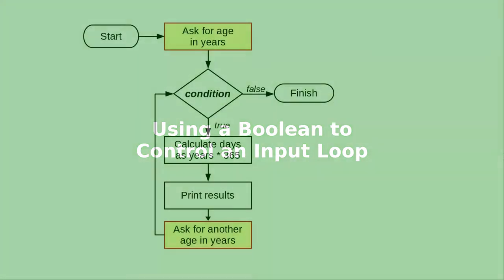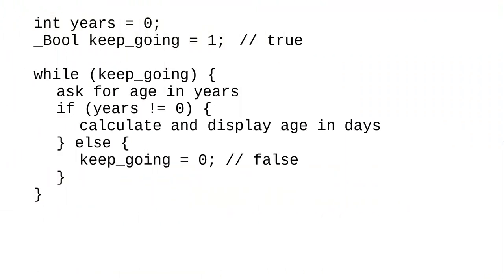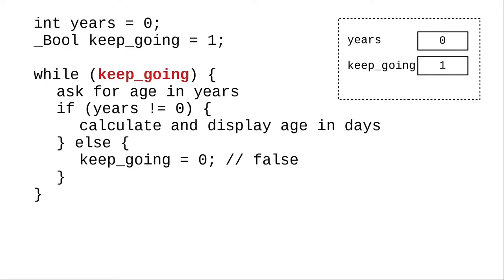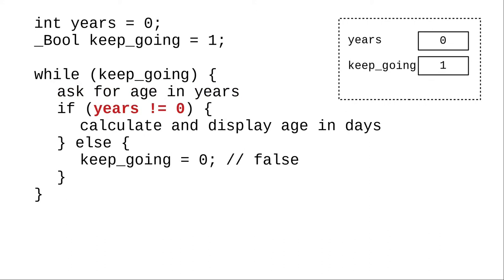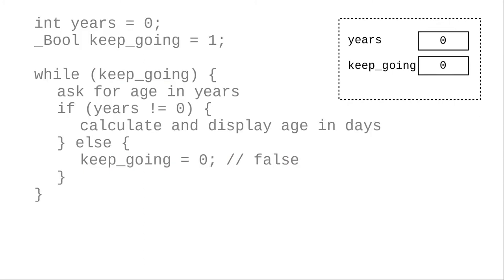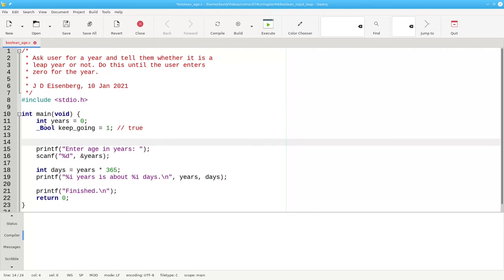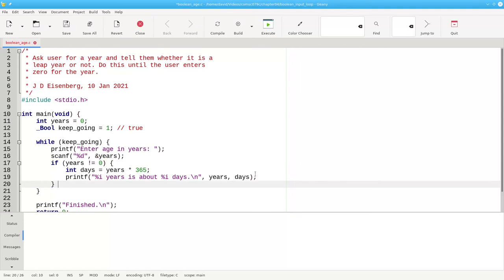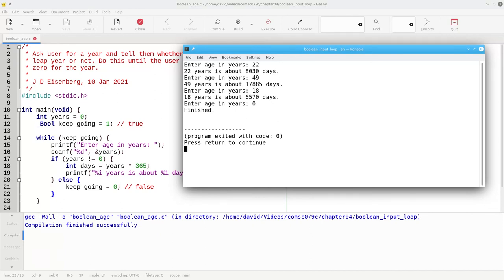Chapter 4: Using a Boolean to control an input loop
In a preceding video, we had duplicated code to read the user input outside the loop and inside the loop. To avoid duplicated code, you can use a boolean to control the loop condition.